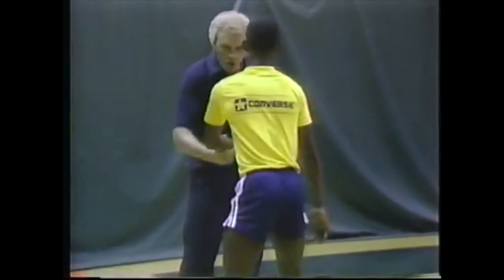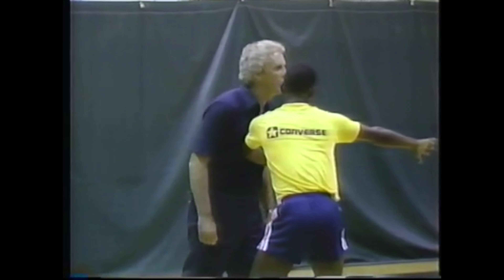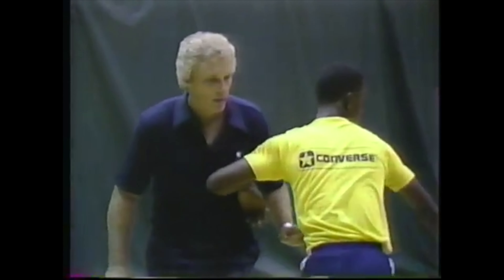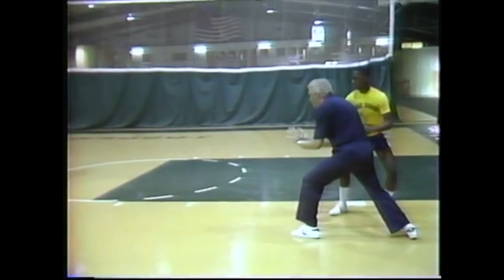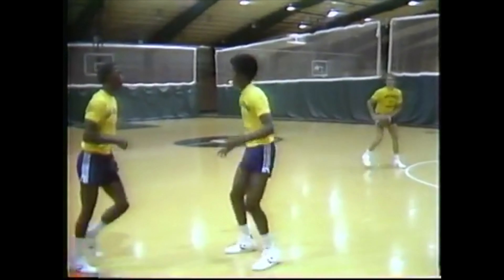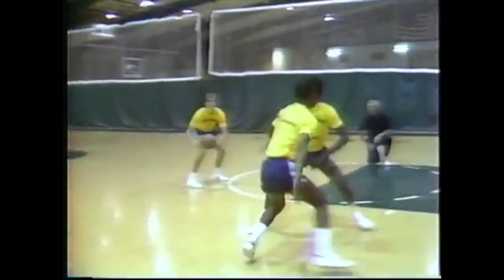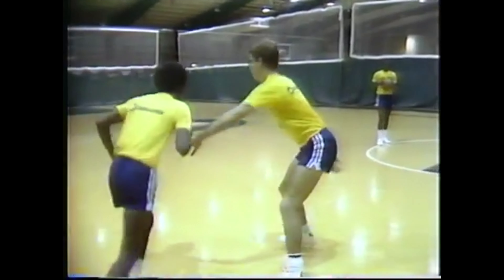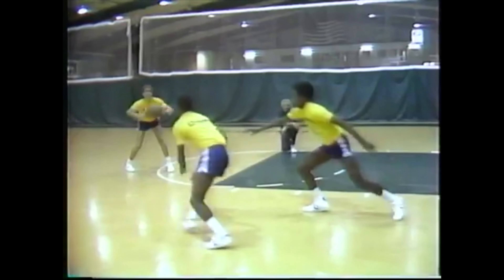How To Get Open!! The V Cut!!!! Hubie Brown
Cant Get Open? Stop Standing!! Hubie Brown shows the V cut, a move in which a player uses an angle thats in the shape of a V,  to recieve a pass in triple threat on the wing! Learn this move and no opponents can stop you from receiving the basketball!